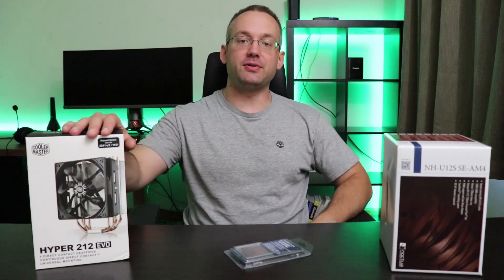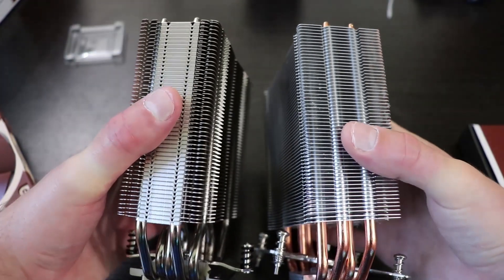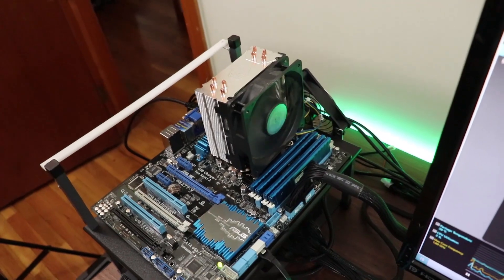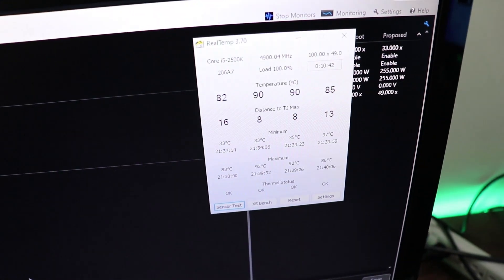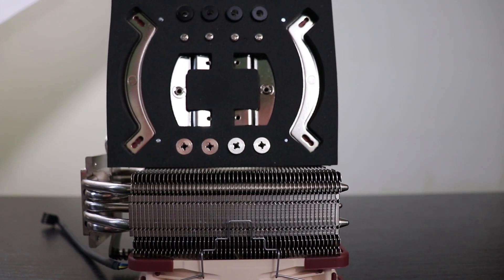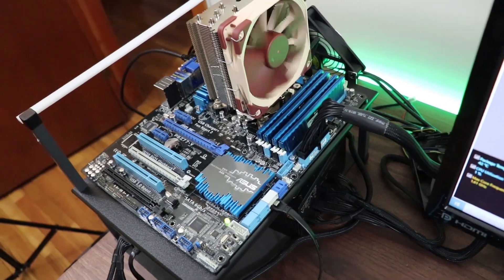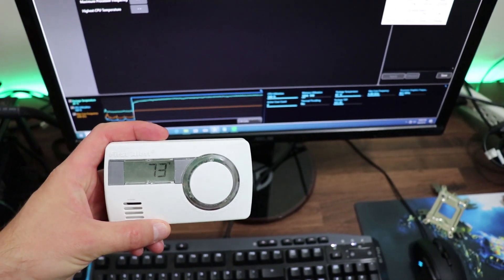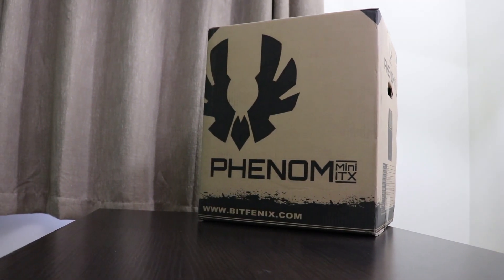Cooler Master Hyper 212 Evo VS Noctua NHU12S Overclocked to 4.9 ghz at 1.5v - Who will win?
How much better is the Noctua NHU12S in comparison to the $20 Cooler Master Hyper 212 Evo?  Join me in this video to find out the results and discover if the $60 premium price tag of Noctua is worth it.
Cooler Master Hyper 212 Evo
Noctual NH-U12S
EVGA SuperNova G3 650w Gold Certified Power Supply

Processor: Intel Core i5 2500k
Motherboard: Asus P8Z77-V
Memory: Corsair LPX DDR3 1600 Mhz

Bitfenix Phenom Mini ITX Case